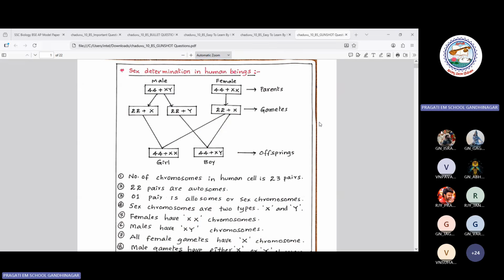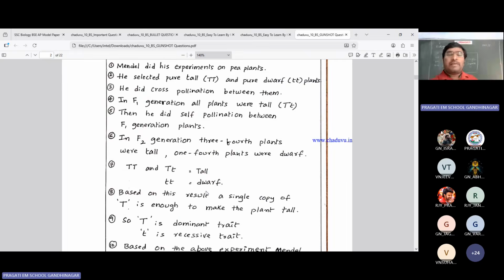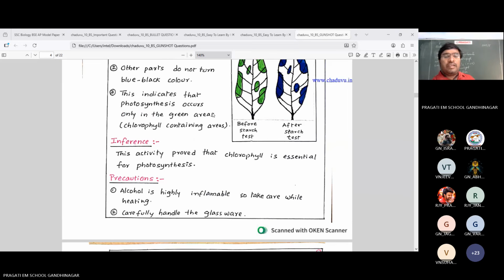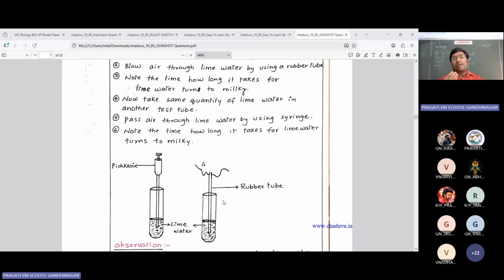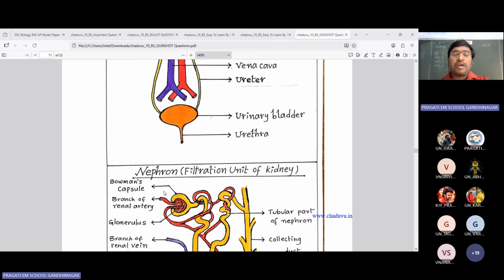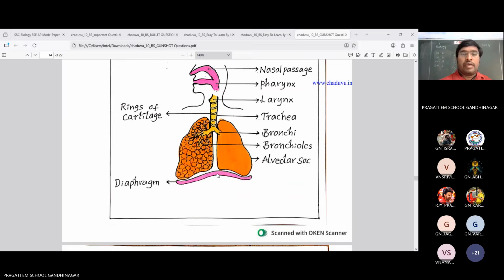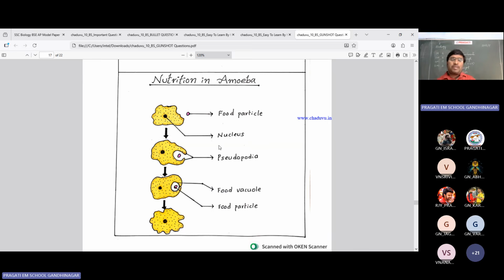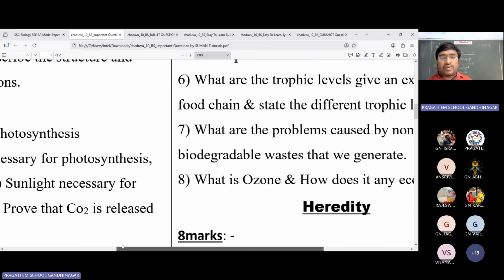PRAGATI EM SCHOOL BIOLOGY CLASS FOR PREPARATION OF SSC EXAMS ON 26 03 2026